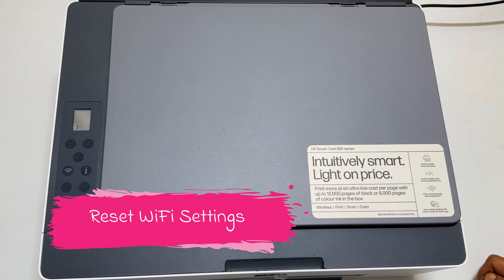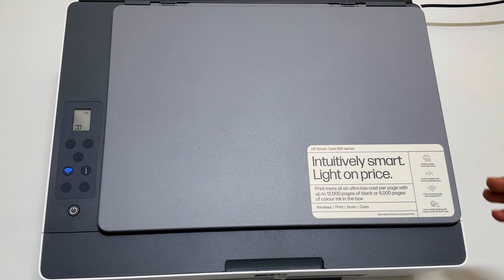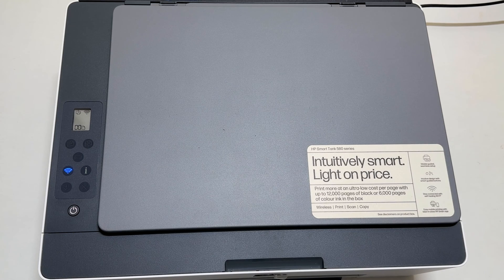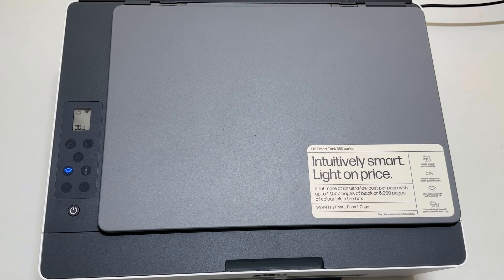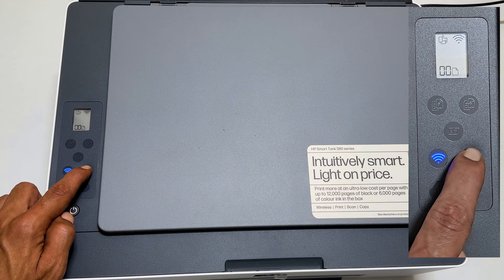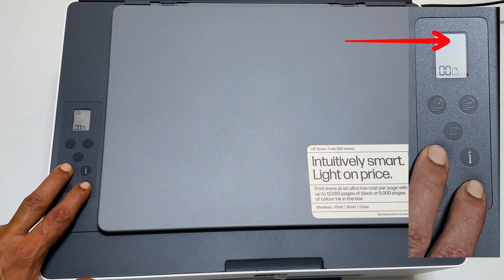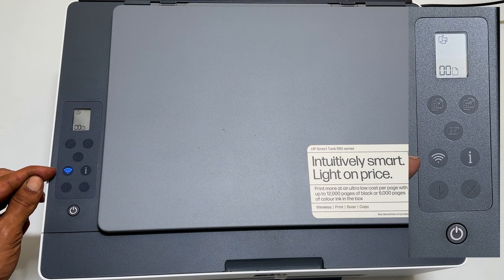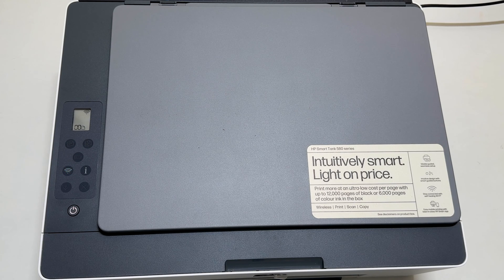How to Reset or Restore Wireless To Defaults on HP Smart Tank 580,520,540,585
Video on how to reset WiFi settings on HP Smart Tank 580 series printers to re-configure the WiFi SSD and Password.